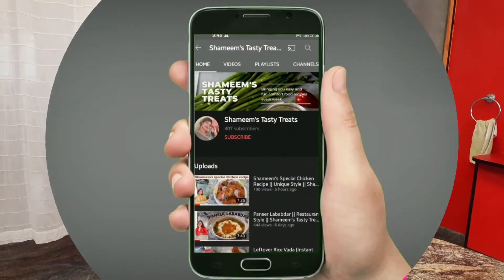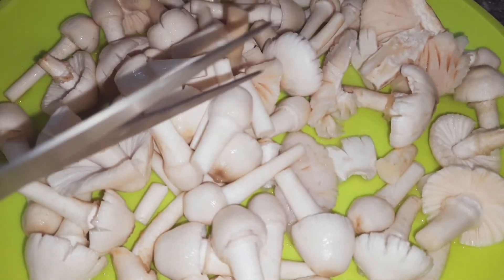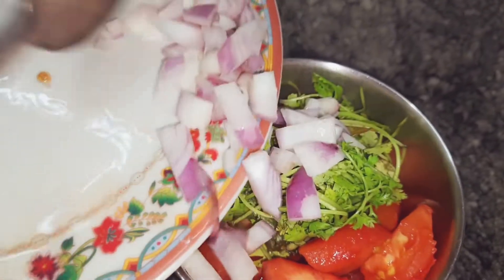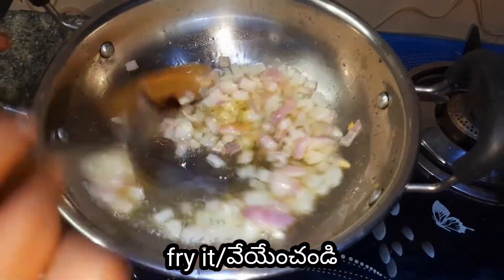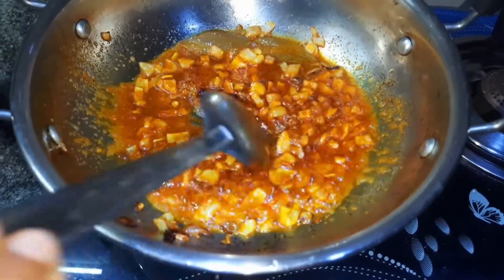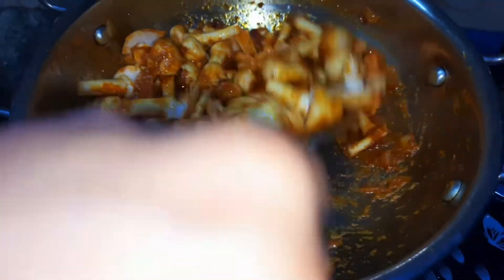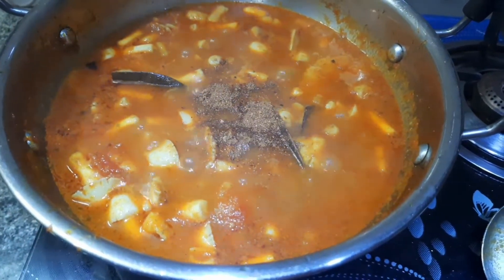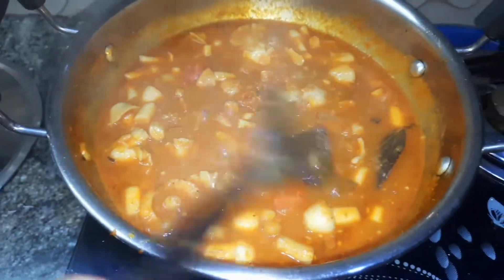Mushroom Curry || Healthy and Tasty || Shameem's Tasty Treats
Hi guys today I'm gonna make Mushroom Curry ,it is a very easy , quick and tasty recipe.

Hope you guys like this recipe. Try this and share your feed back in comment section.

Happy Cooking!